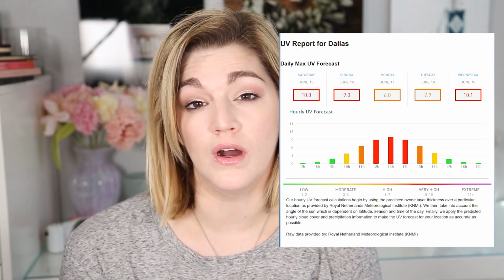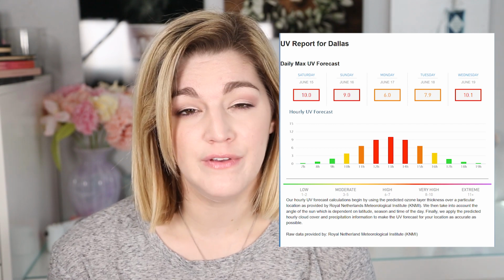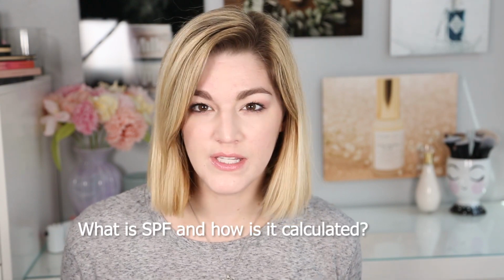All About SUNSCREEN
Hello Gorgeous!!!

Today's video is all about sunscreen. I have been working on this for quite a while now. I have been researching for a couple months and gathering my thoughts. I am excited to finally get this one up. If you have any questions or feel that I said something incorrectly please let me know if the comments below.

Here are the topics that I am going to cover

-What does the sun do to your skin and why do you need sunscreen? (2:47)

-The difference between UVA UVB and UVC rays (4:57)

-What is SPF and how is it calculated? (6:47)

-UVA Protection and PA ratings (9:57)

-How to properly apply sunscreen. (12:00)

-Chemical VS Physical sunscreens Pros and Cons (15:45)

-Picking a sunscreen that works for you. (22:40)

-Dangerous ingredients for you and the environment? (25:47)